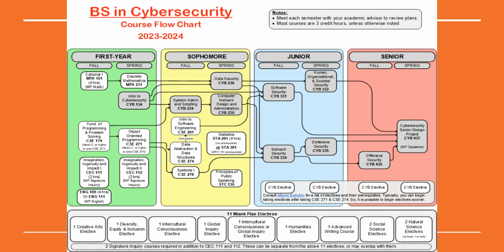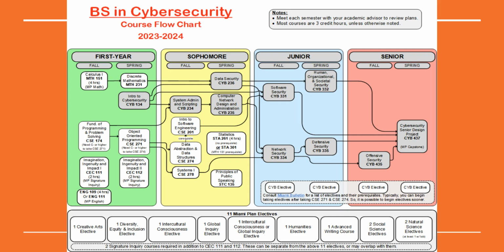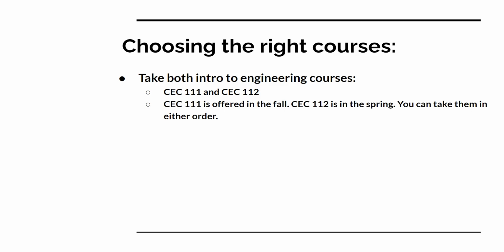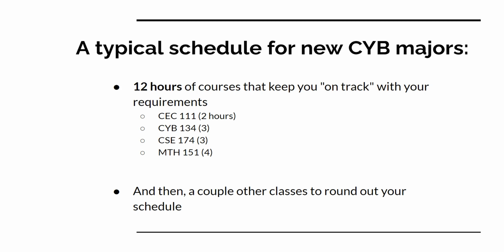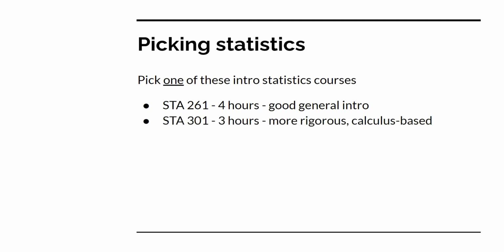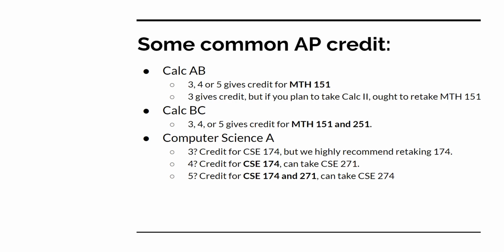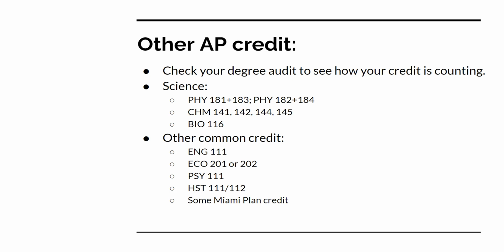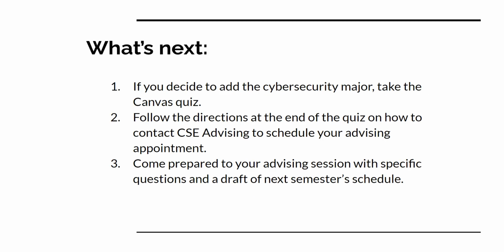Understanding the Cybersecurity Major 🎥